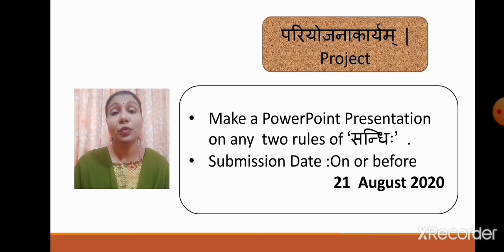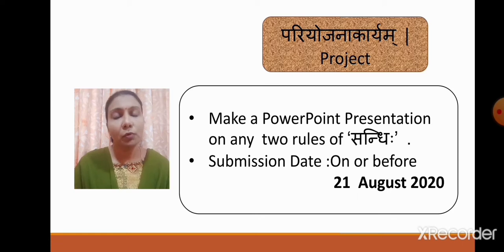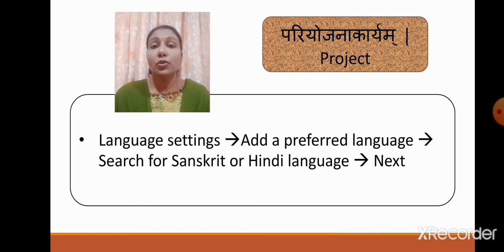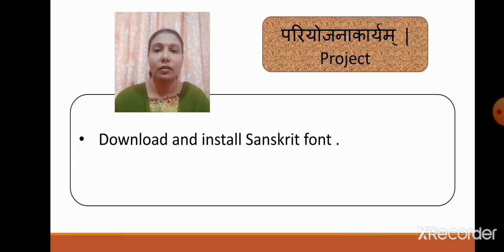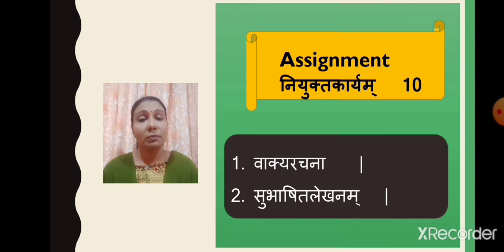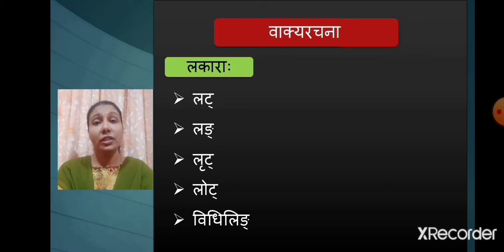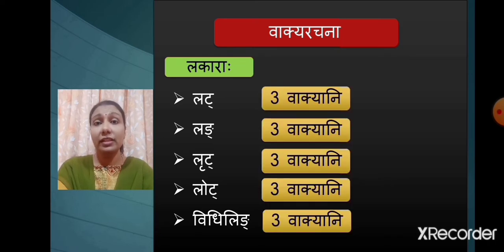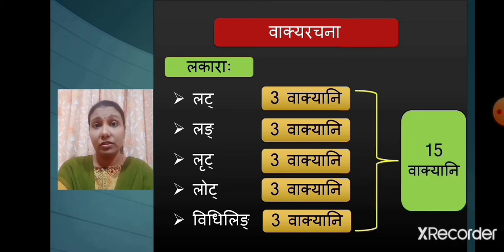Class_9_Sanskrit_Assignment_11_August_2020